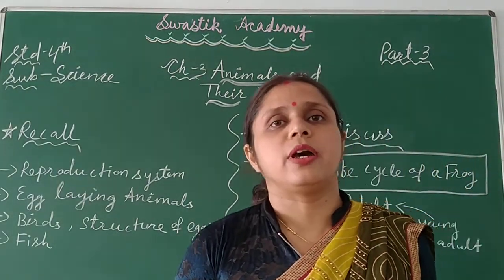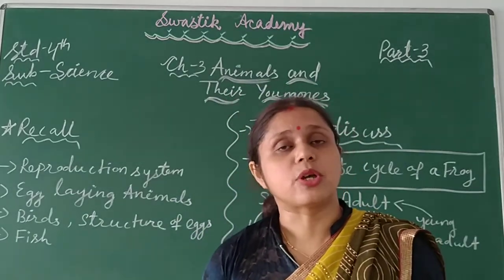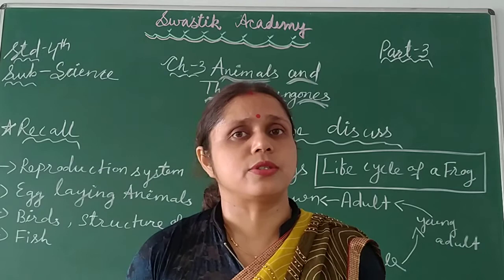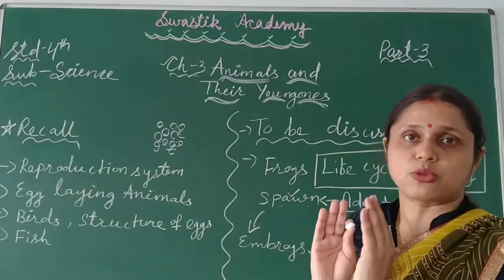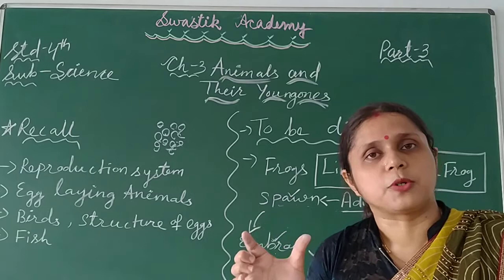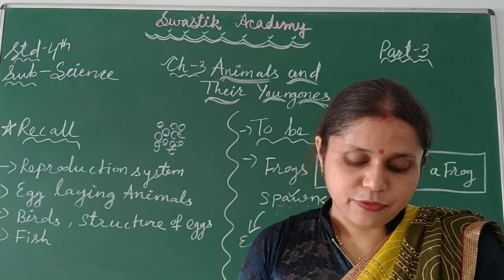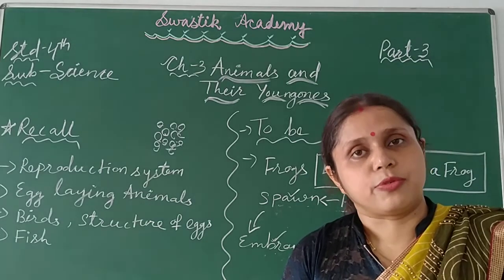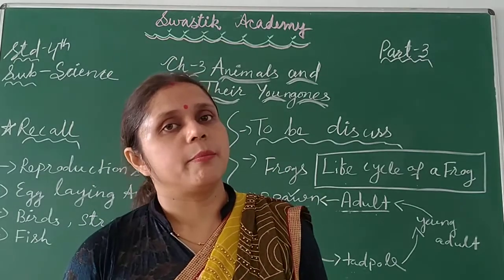STD 4 | SCIENCE | CH-3 Part 3 | Swastik Academy | English Medium